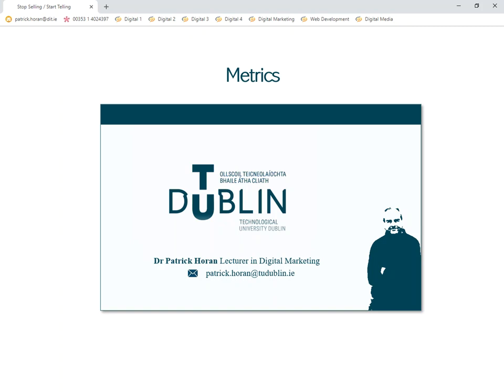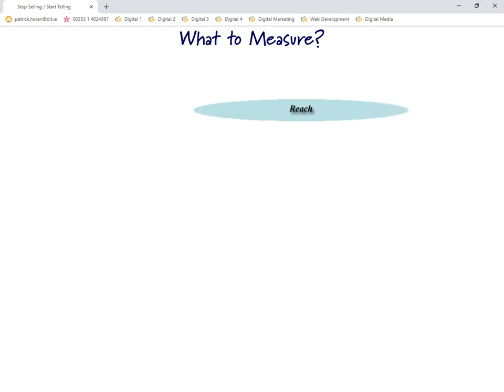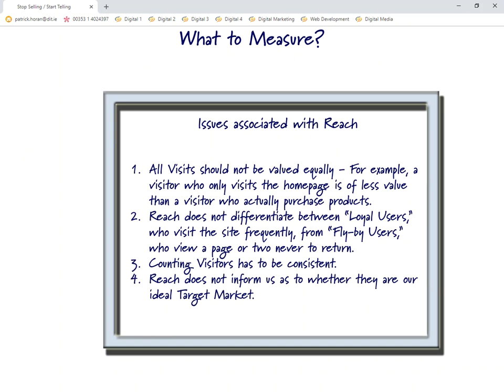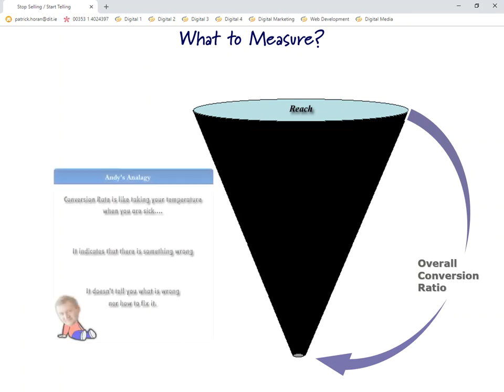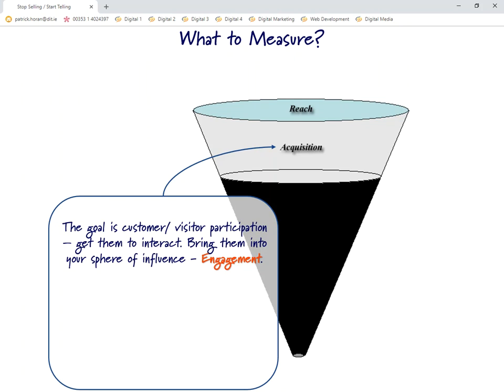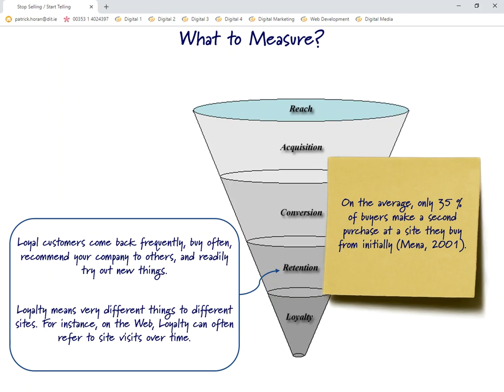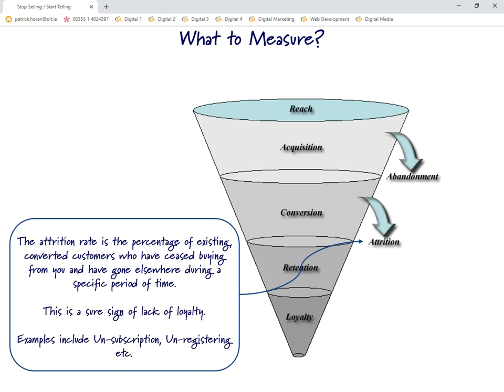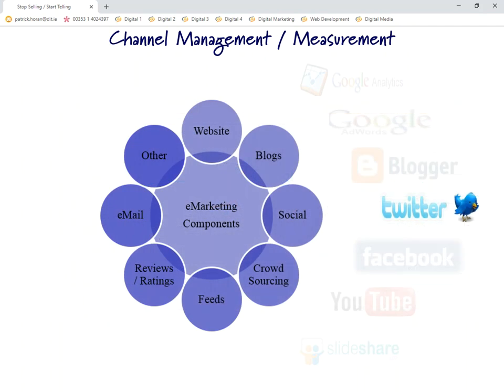Digital Metrics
This final tutorial in the module looks at Metrics / Analytics and why they are key to an effective digital marketing campaign. It all comes down to you cannot manage what you do not measure but also knowing what is important to measure depending on the goals of your campaign.